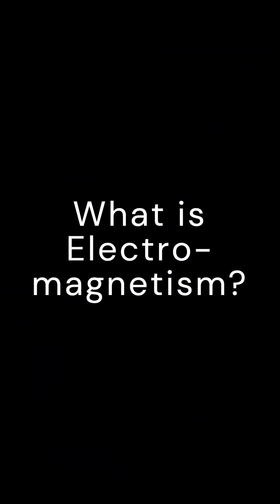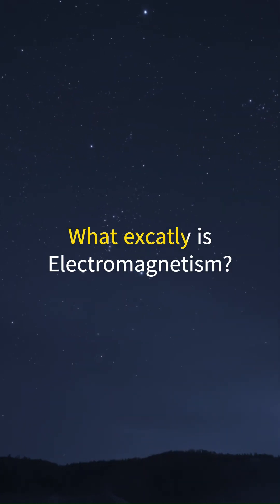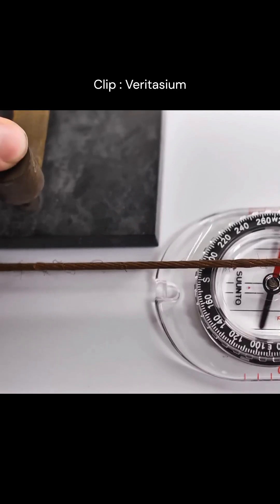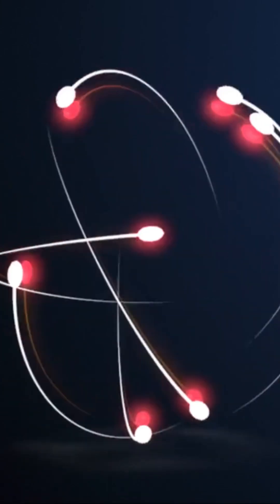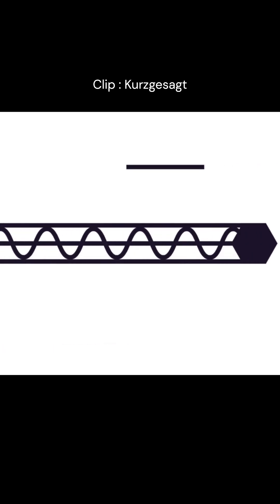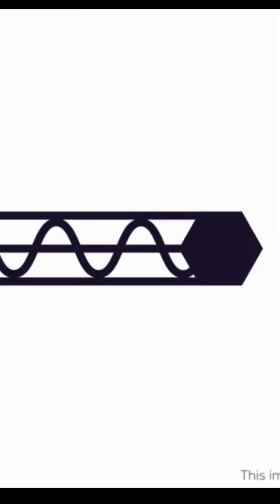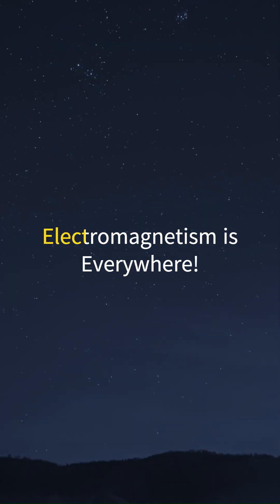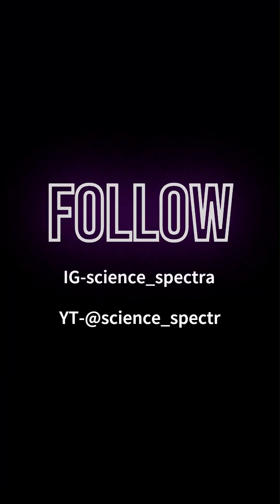Electromagnetism | 4 Fundamental Forces Pt-4/5